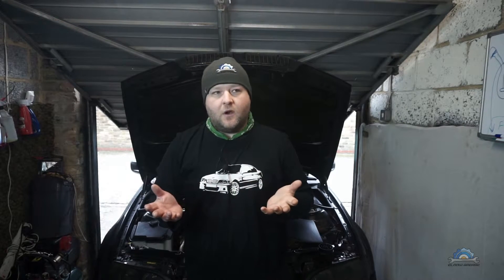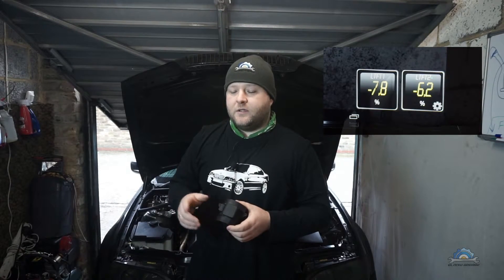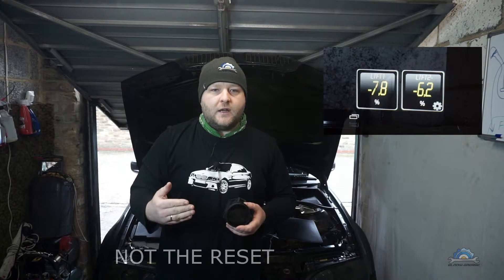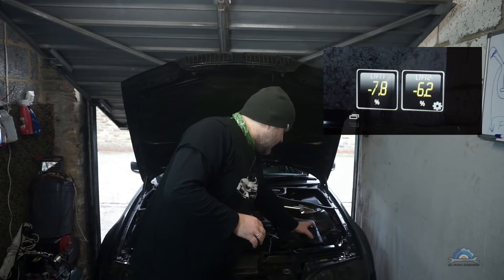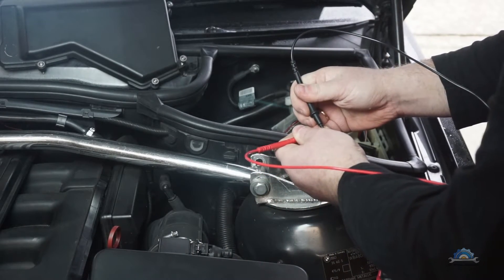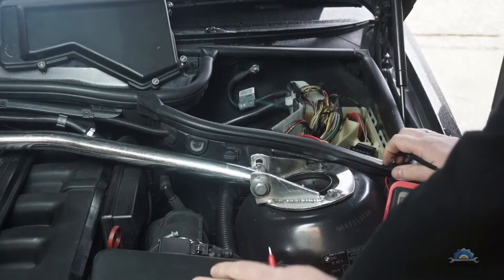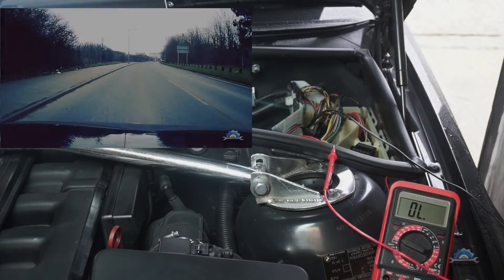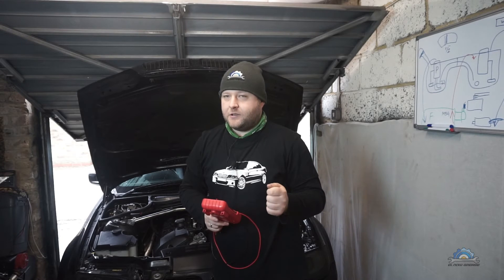BMW e46 NEGATIVE FUEL TRIMS possible SOLUTION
NEGATIVE FUEL TRIMS possible SOLUTION in BMW e46
Many things can cause negative fuel trims like bad fuel pressure regulator,leaking injector,MAF,bad oxygen sensor but in this video you will find another cause of negative fuel trims in BMW e46 M54 engine